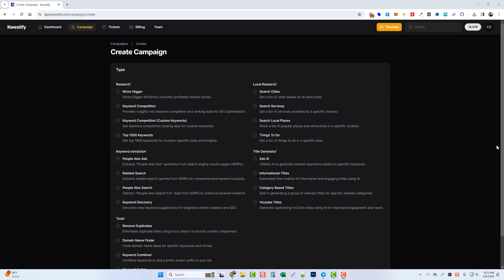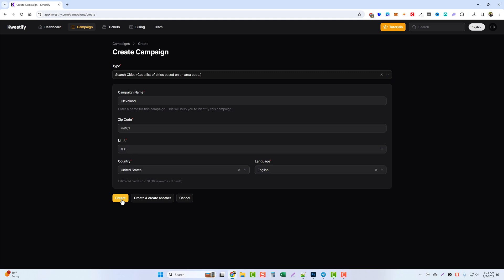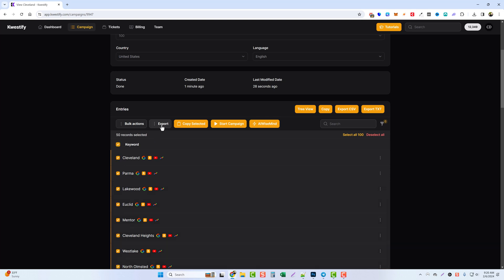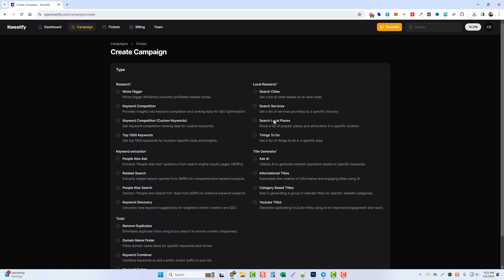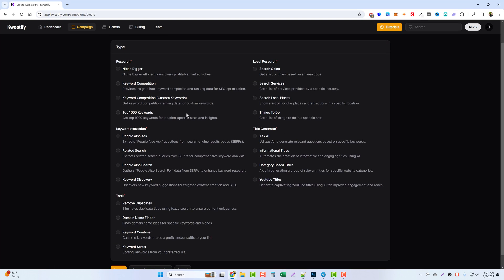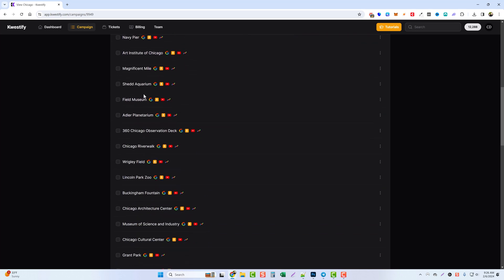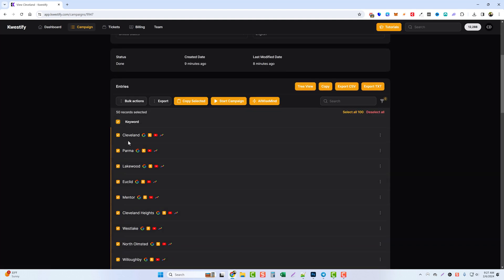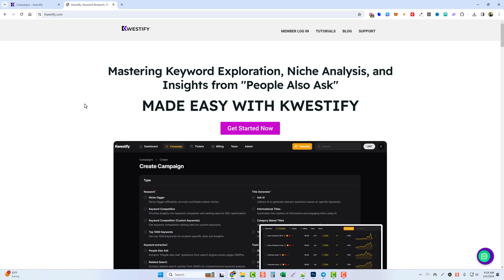Local Marketing Keyword Research: MADE EASY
Let me show you how easy it can be to do local marketing, find local marketing keywords and ideas for content using Kwestify.